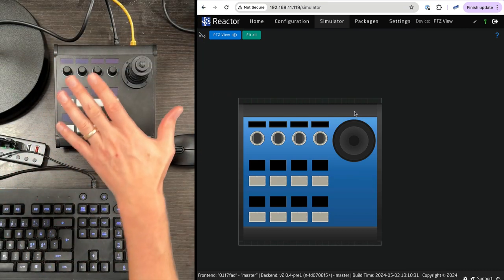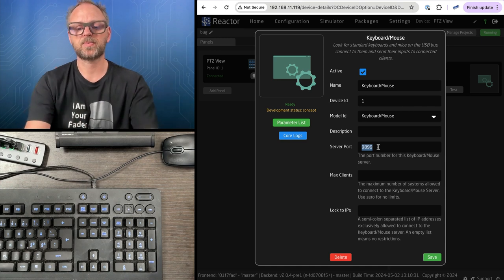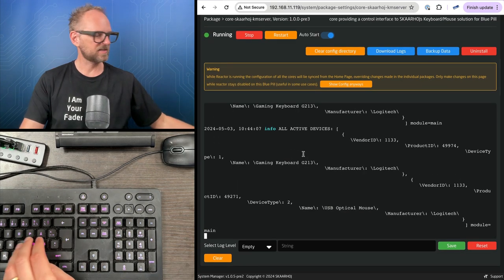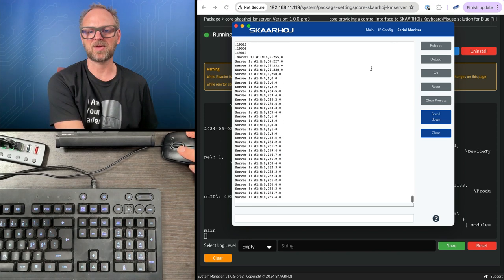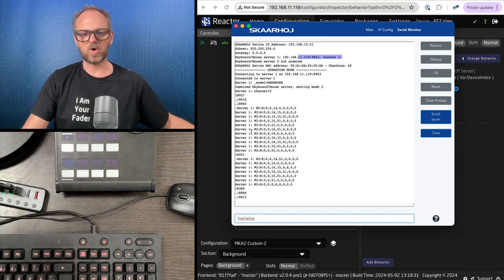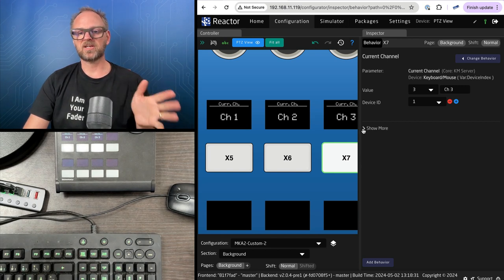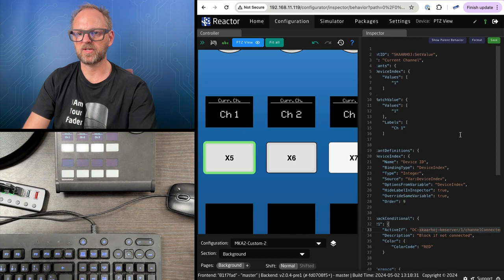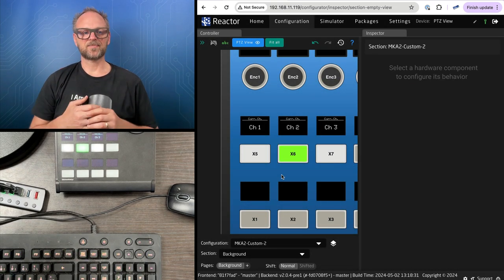Keyboard and Mouse over Network with SKAARHOJ Blue Pill Devices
Uncover our high-performance solution for transporting keyboard and mouse inputs to multiple network destinations using SKAARHOJ Blue Pill devices. This video explores managing multiple channels and changing destination channels using Reactor.

0:00 Intro
1:20 core-skaarhoj-kmserver
3:24 Testing the function, verifying with serial monitor
4:40 Working with multiple channels
7:24 Setting colors for channel selector
10:03 Ending